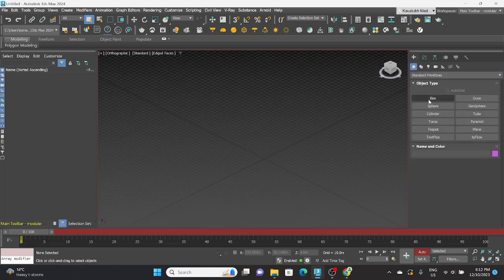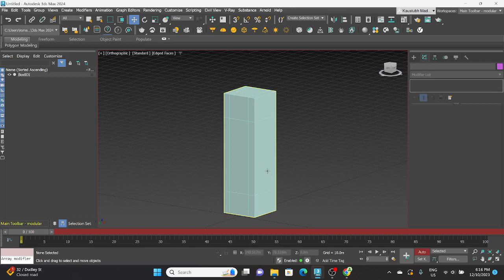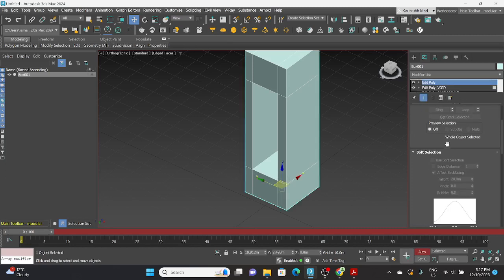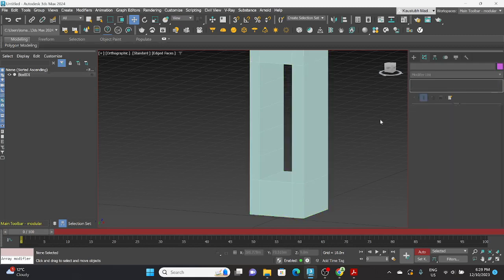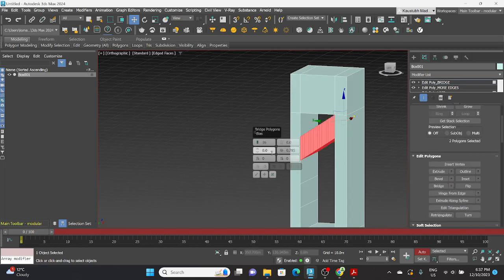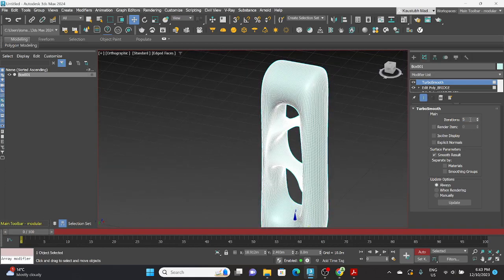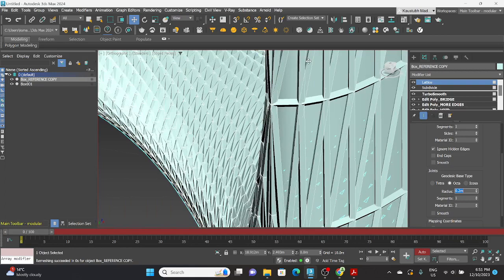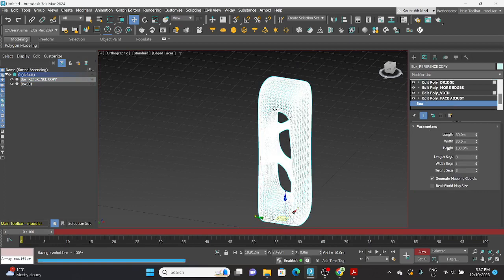TUTORIAL 03_ 3DS MAX_ EDIT POLY & LATTICE